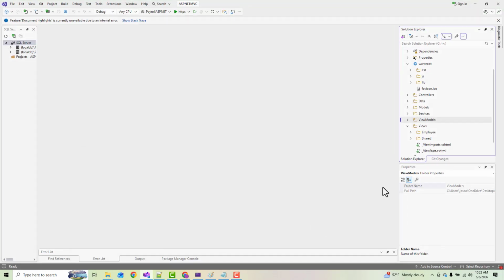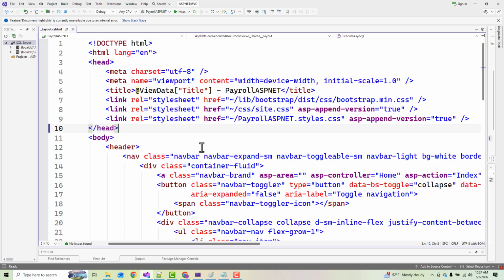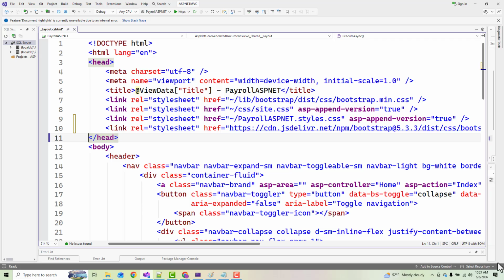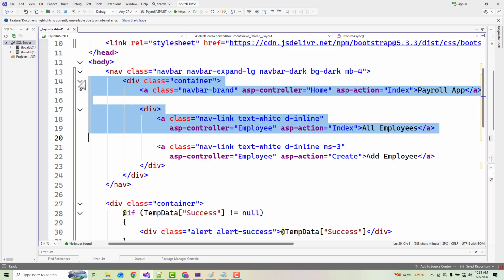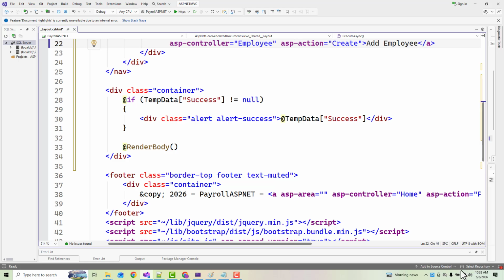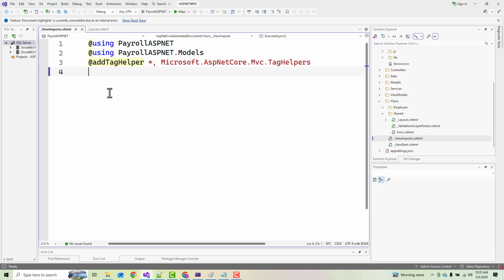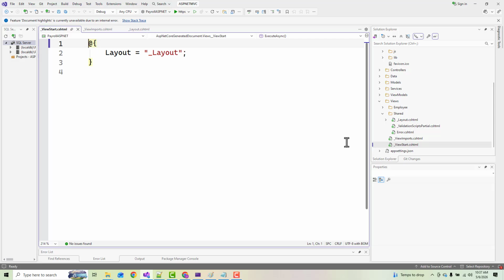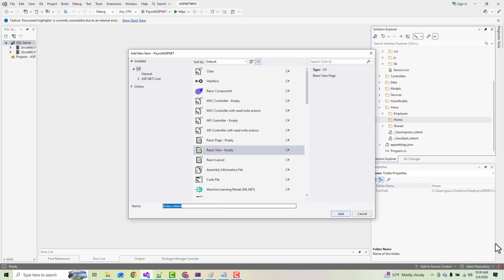C#195-PayrollASPNET-14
In this video, we began going over the View files for the ASP.NET version of the C# OOP EFCore Payroll application. In particular, we went over the following View files: 1) Views/Shared/_Layout.cshtml. 2) Views/_ViewImports.cshtml. 3) Views/_ViewStart.cshtml

In the next video, we will go over the /Views/Home/Index.cshtml and  Views/Employee/Index.cshtml files.